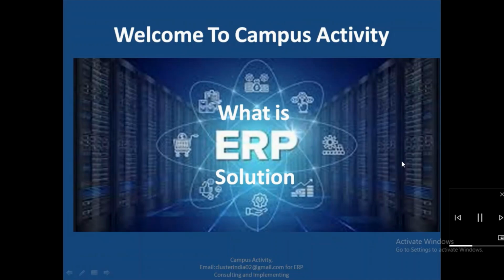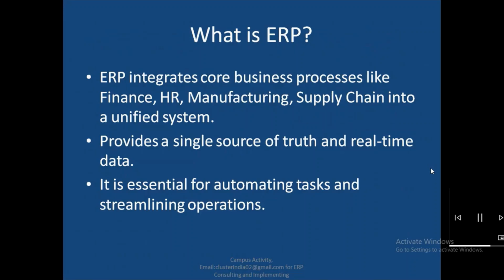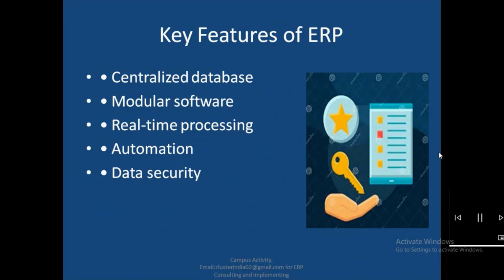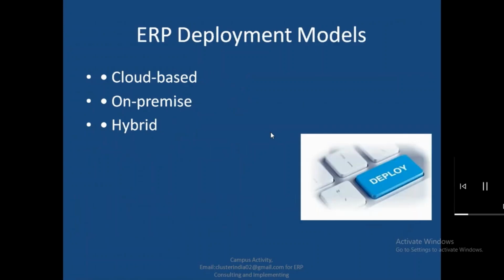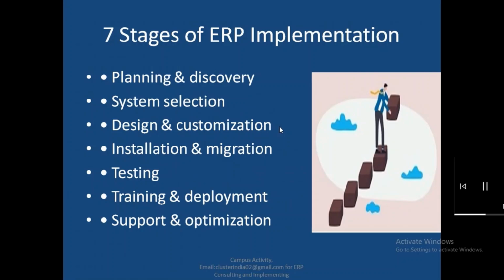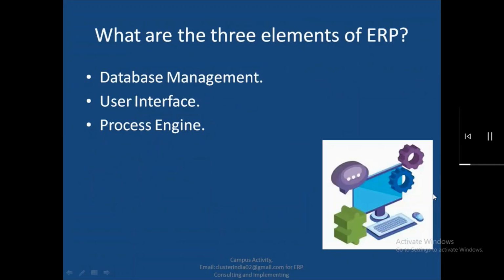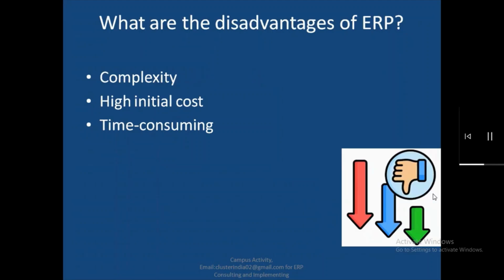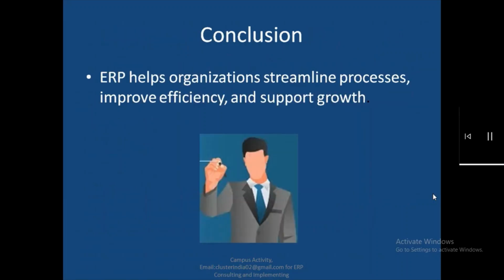What is ERP? | System ERP | ERP for beginners | Here is everything you need to know.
To upgrade your skills with modern technology, focus on high-demand areas like AI, Cloud Computing, Data Science, coding and Cyber security through online courses , practical projects, and certifications like Java, J2EE, .NET, C++, C, Oracle, SQL,
SQL Server, Python, Data Analyst, Power BI, MS Excel, Python, Software Development, ERP Solution.